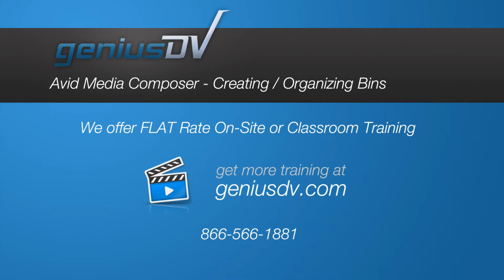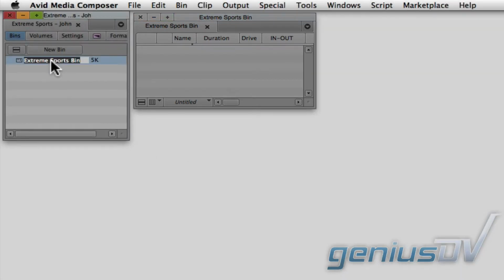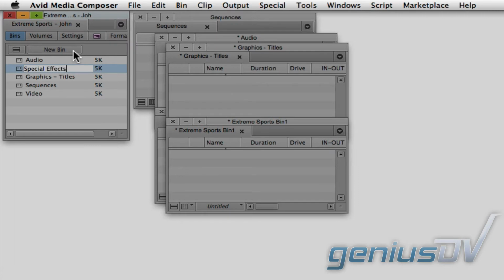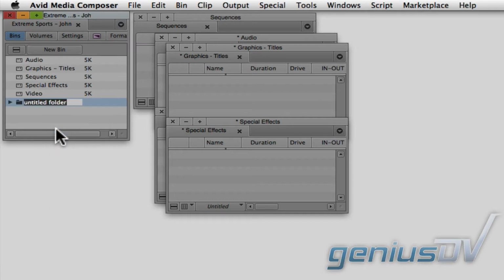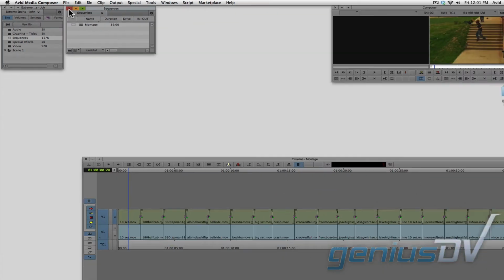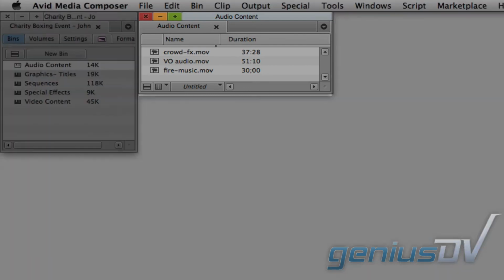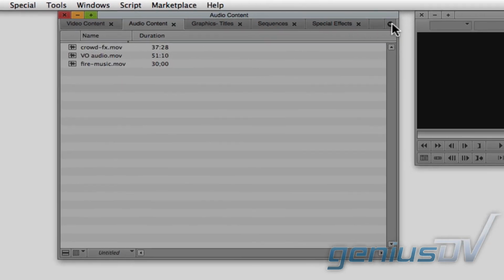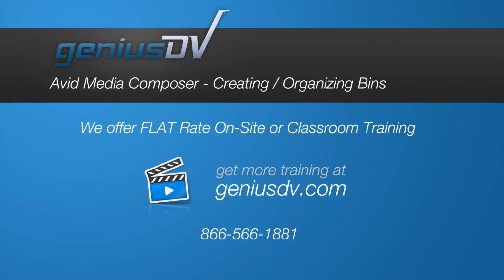Creating Bins Avid Media Composer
Learn the basic workflow of creating bins within Avid Media Composer and how tabbed bin windows work.